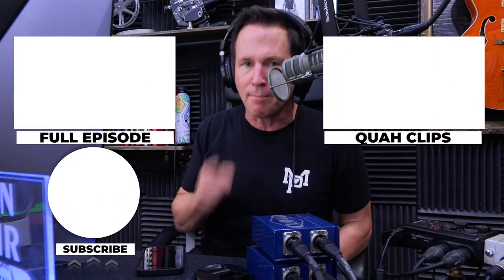How To Program Workouts That Develop A Symmetrical Body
Mindpumpstore.com